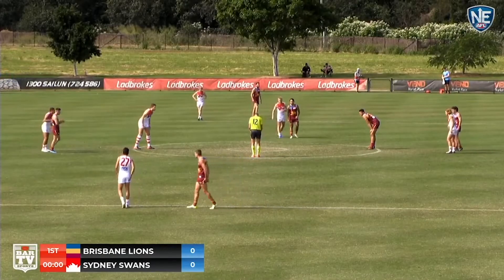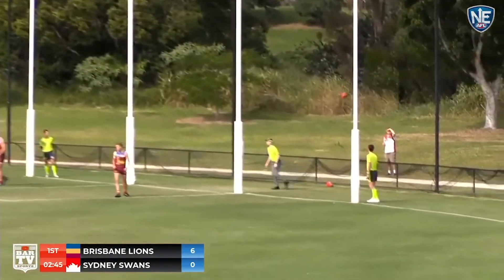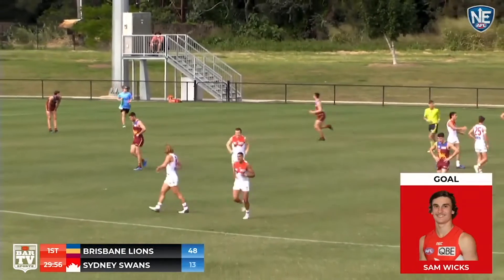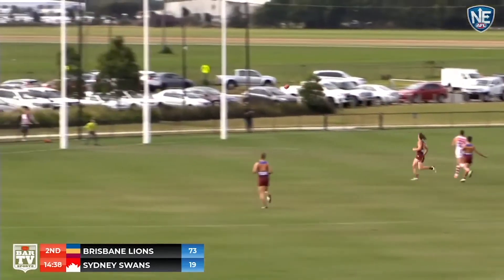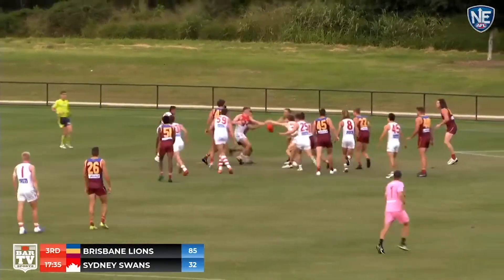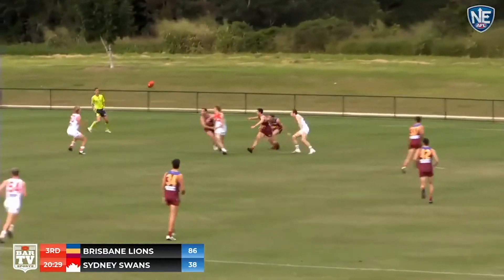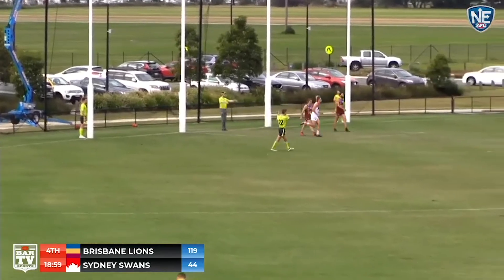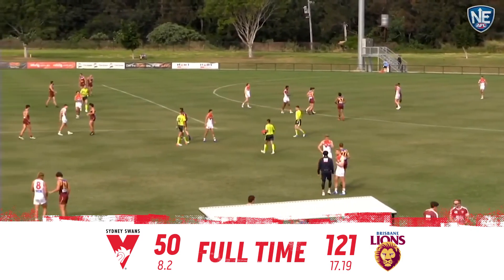NEAFL Highlights - R9, 2019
For all the latest Sydney Swans news and videos head